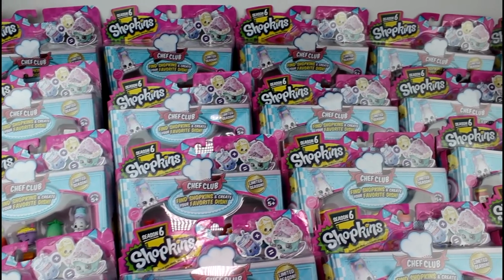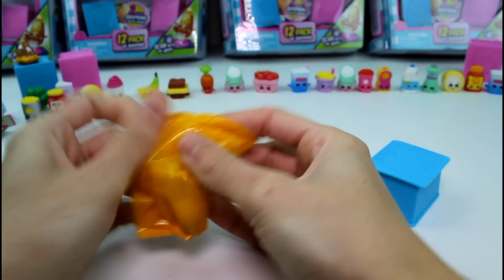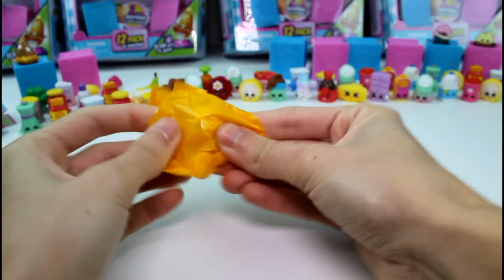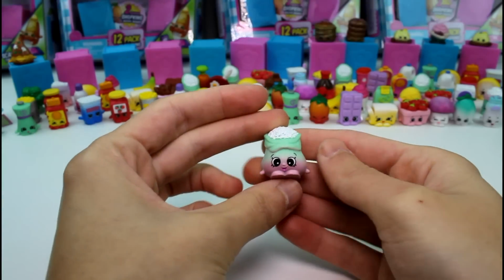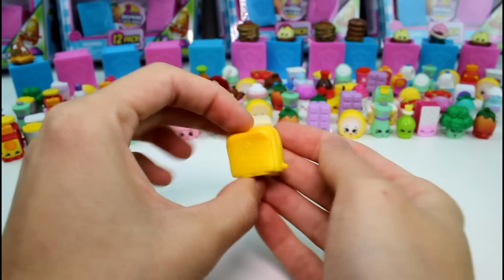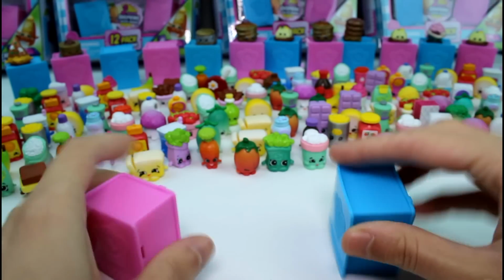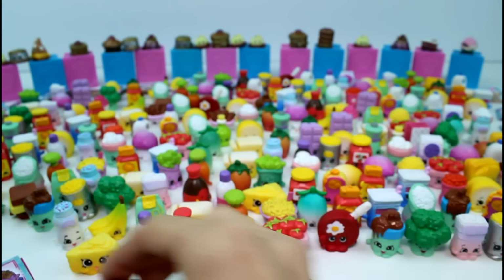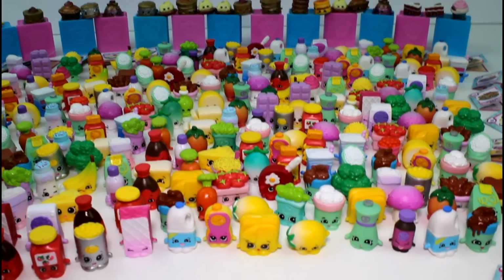Giant Shopkins Season 6 Chef Club Unboxing Toy Review Hunt for a Limited Edition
Today we are opening a BUNCH of Shopkins Season 6 Chef Club 12 packs and 5 packs in hopes to find a Limited Edition!!! Fingers crossed!

Let me know which one was your favorite in the comments!

IMPORTANT!

IMPORTANT!

SOCIAL MEDIA!